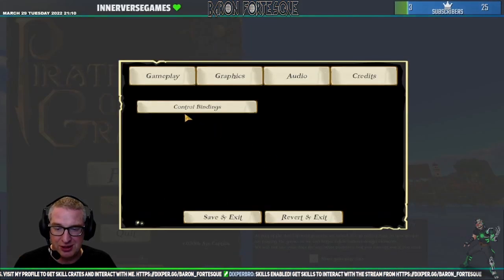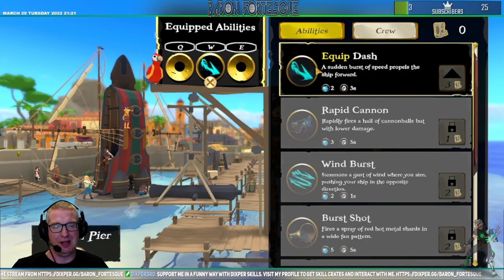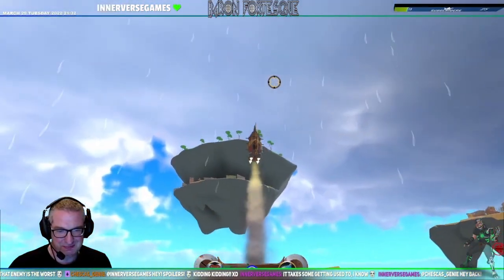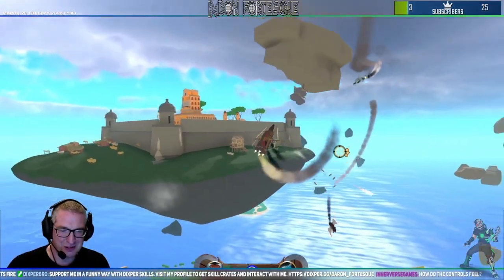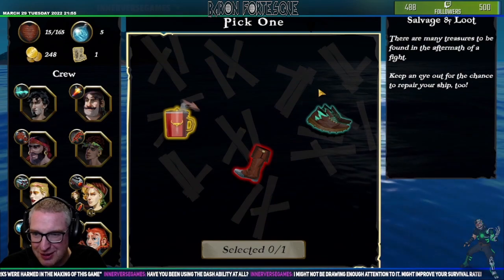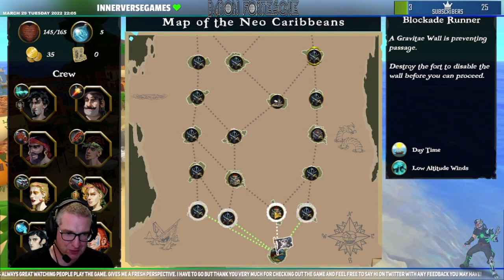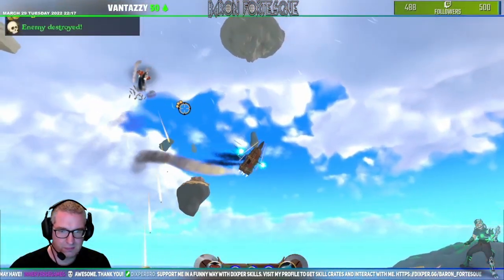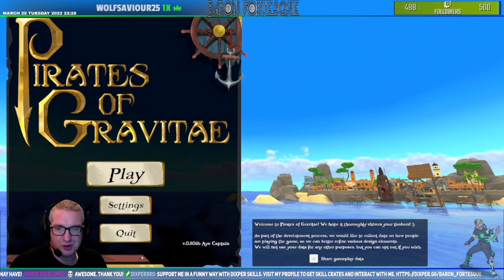A look at... Pirates of Gravitae (EARLY ACCESS)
Key was provided to me by terminals.io. Developed by Innerverse Games.
Developed came by the stream to provide some tips and tricks and information about the development and such.

Dogfighting seadogs! Command a rocket propelled pirate ship in this aerial combat roguelike, in 2.5D! Equip your ship, train your crew, optimize your build, get blown up, and do it all again!

Interested in joining our little 'Fortesque Gaming' Discord community? We have everything ranging from Streamer Showcasing, Memes, Multimedia sharing, Server Leveling and even provide Streaming/Tech support.

How can you find us? and say hi ! We love to welcome new people in !